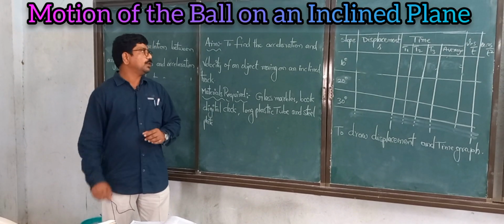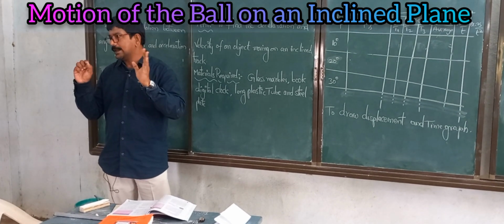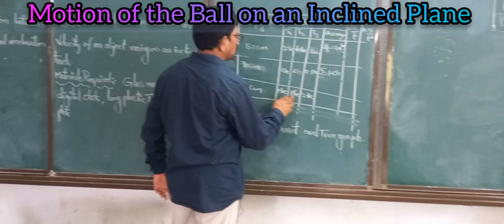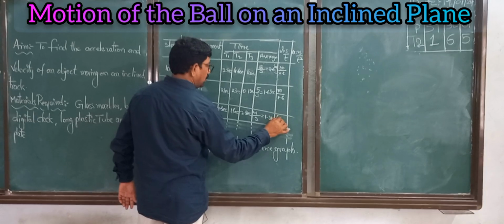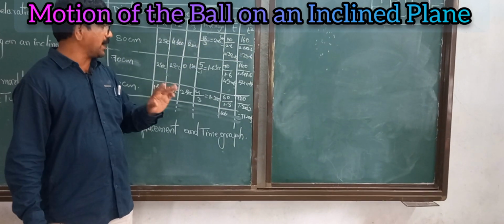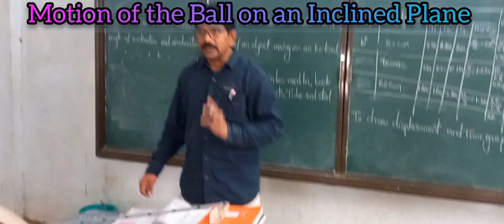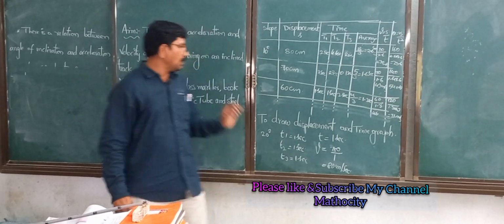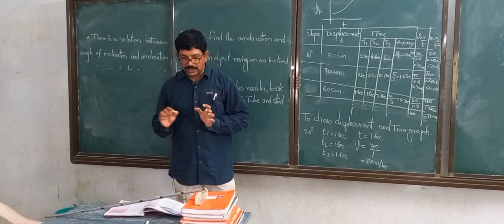Accelaration &Velocity of Ball Moving on Inclined Track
Motion
Class:IX
Medium: English
Lab Activity to find accelaration and Velocity of a Ball rolling on an Inclined Track
Crystal Clear Explanation